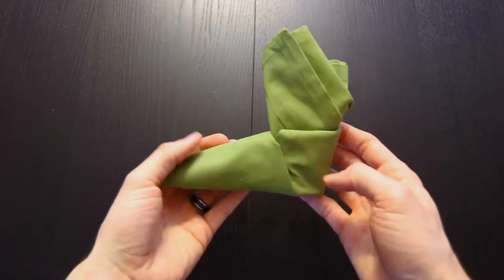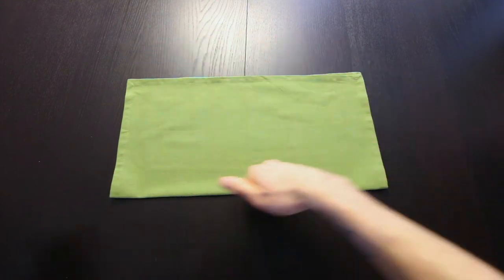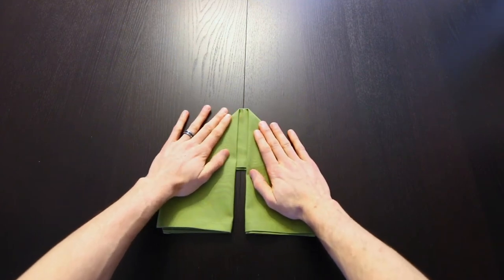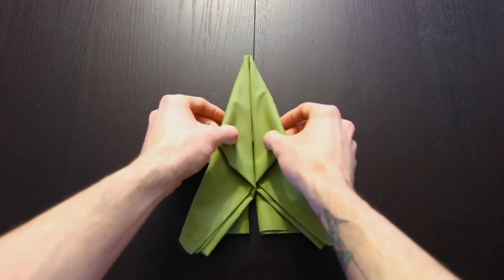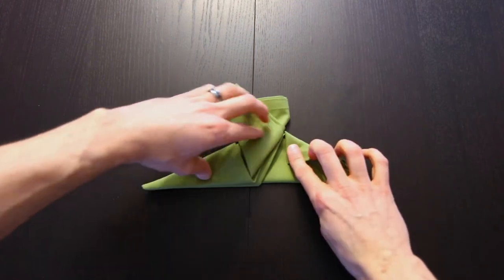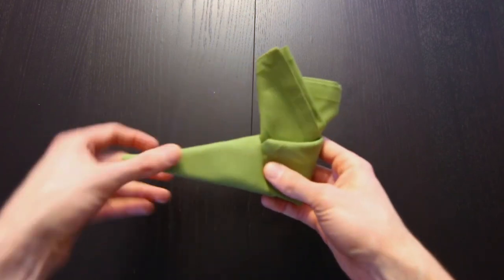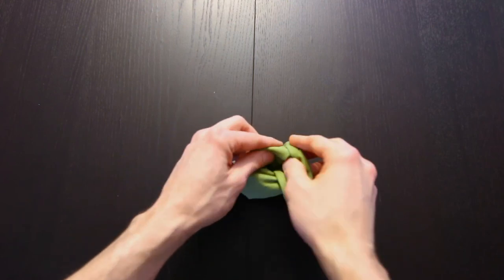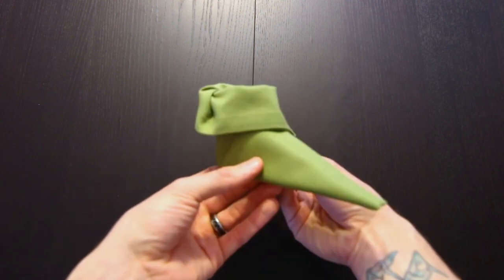Napkin Elf Shoe Tutorial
A simple step-by-step tutorial on how to fold a napkin into an elf shoe. Add some elegance to your wedding, holiday, party, or event with napkin origami. It works great with a cloth napkin or paper napkin.
I am using a 17 inch cloth napkin, but you can use a paper napkin, handkerchief / hanky, or a napkin of any size as long as it’s a square.